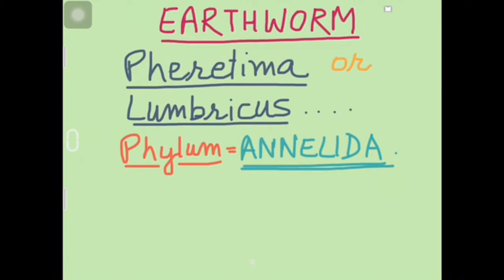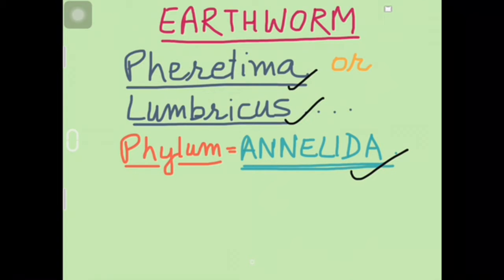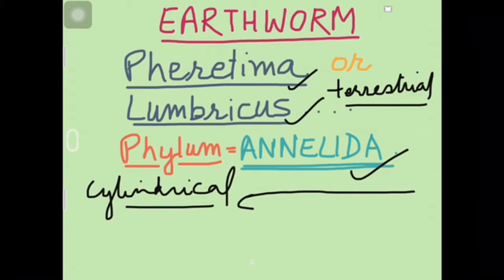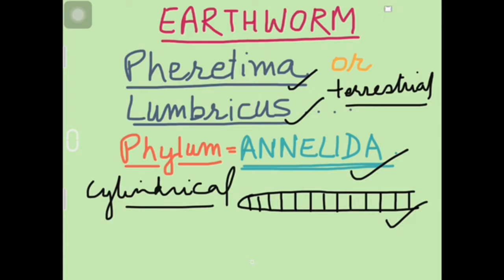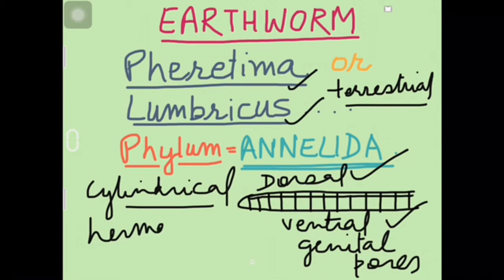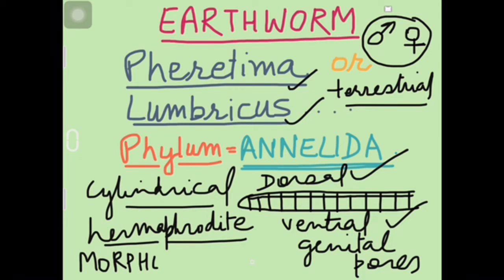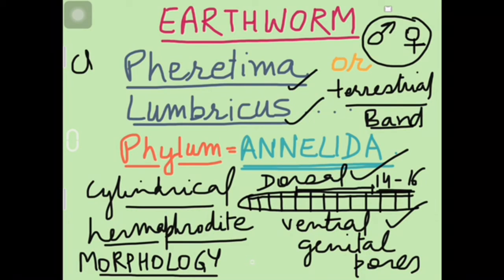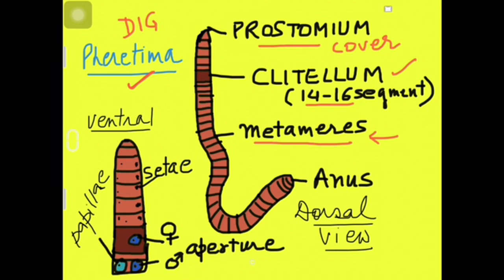Earthworm morphology | Class 11 Biology | Ch-7 NCERT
Pheretima external features in details.